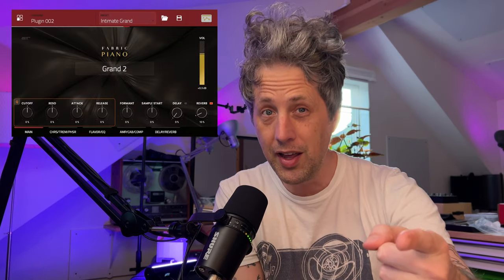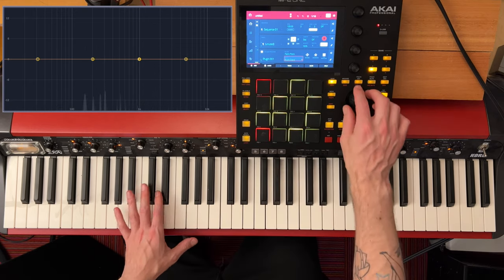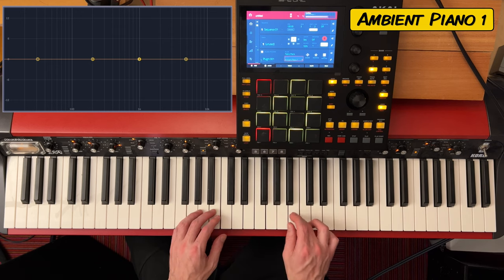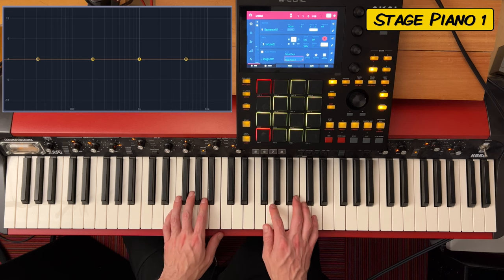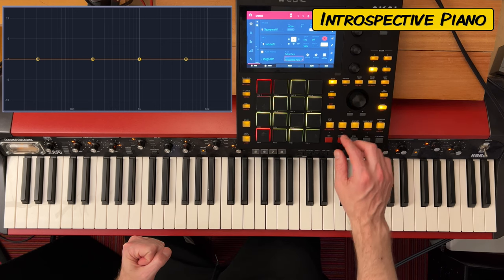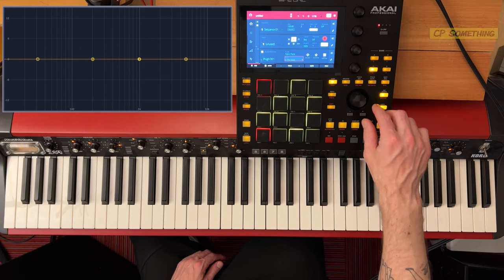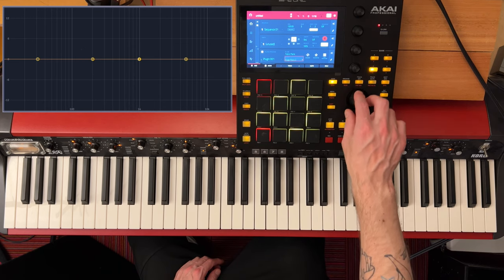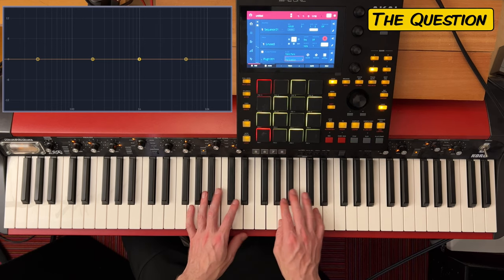💚 MPC Fabric Piano - EVERY Preset! (almost no talking) [MPC Key 61/MCP One/MPC Live/Akai Force]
With the new MPC Key 61, they have release this new Fabric series.  I'm playing through EVERY preset on the Fabric Piano to give you a chance to hear how it sounds.

Chapters

0:00 Intro
0:40 Intimate Grand
1:26 Classical Grand
2:42 Upright Piano
4:33 Pyramid
5:23 Shape Shifter
5:46 Doodle Piano
6:18 Ponder
6:57 Contemplative
7:30 Double OO Soft
8:51 Ambient Piano 1
9:48 Ambient Piano 2
10:29 Seltsam
10:57 Wool
11:51 Stage Piano 1
12:51 Introspective Piano
13:28 The Bottom
13:52 Rock Piano
14:25 Moody Piano
15:07 Upright Anthem
15:49 Concert Grand
16:59 At the Movies
18:07 Welch
18:35 Jazz Club
19:17 Soft Indie
19:49 Mini Grand
21:07 CP Something
22:05 Stage Piano 2
22:42 Flutterphone
23:22 Session Piano 1
24:36 Crunchy Piano
25:01 Infinite Sadness
25:53 Hotel Bar
26:13 Gospel
26:32 Swirly Clunker
26:52 The Question
27:30 Mini Upright
28:00 Wobbly Grand
28:15 David's Piano
28:31 White Upright
28:49 Memories
29:21 Session Piano 2
30:08 Solitary Giant
30:31 First
30:46 Old Upright
31:05 Bright